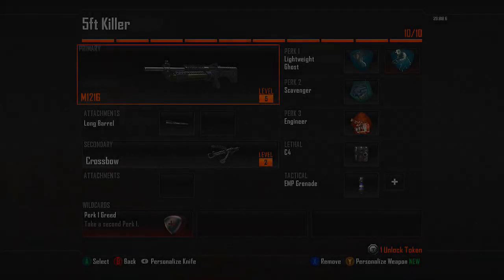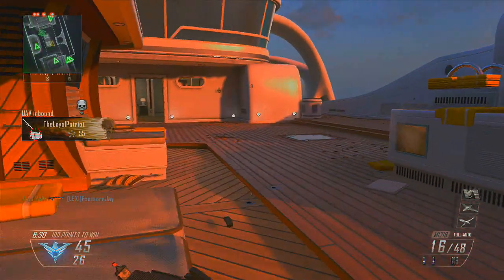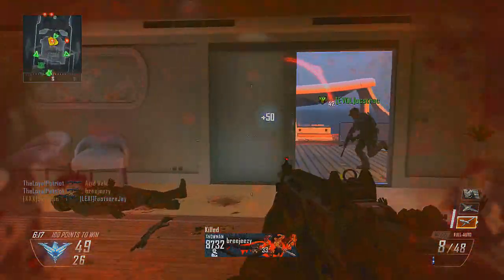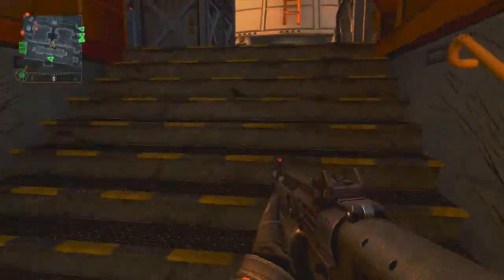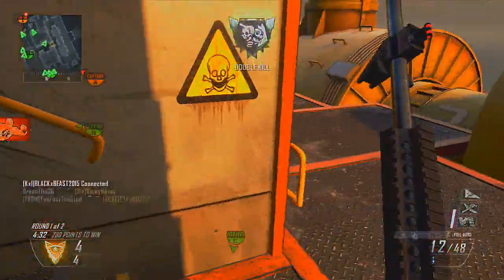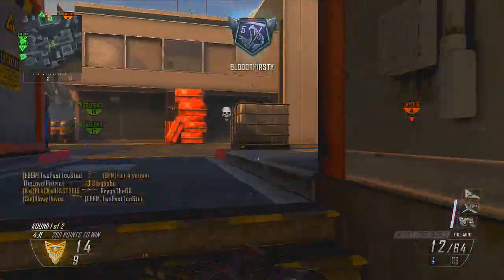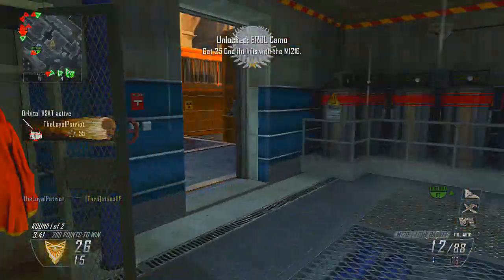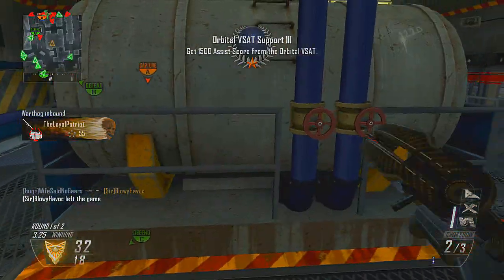Black Ops 2: M1216 Shotgun Review (BO2 Gameplay)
Song: "It's out Fight" composed by Steve Jablonsky from the Transformers 3 Score